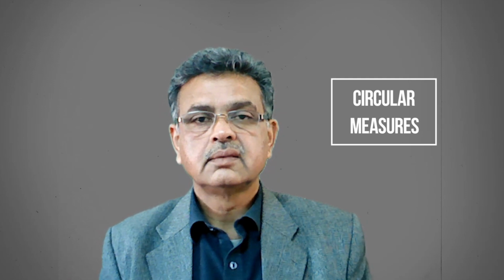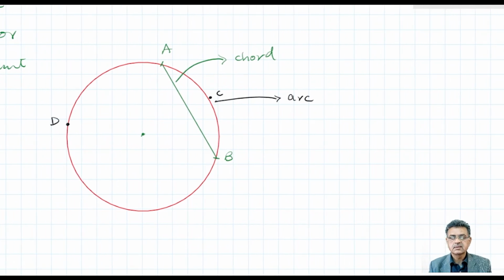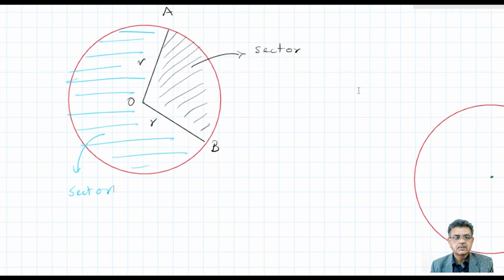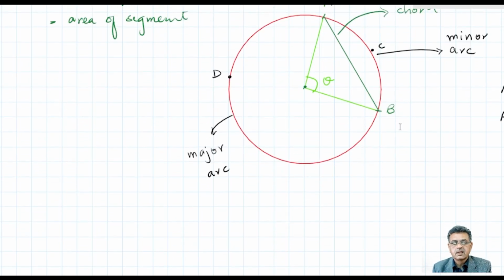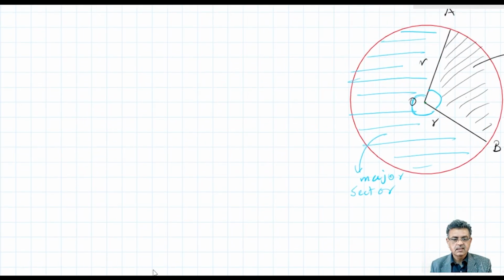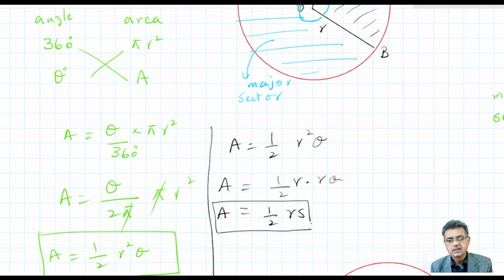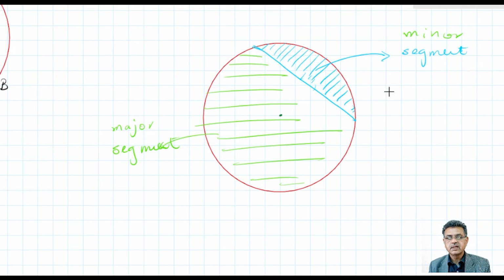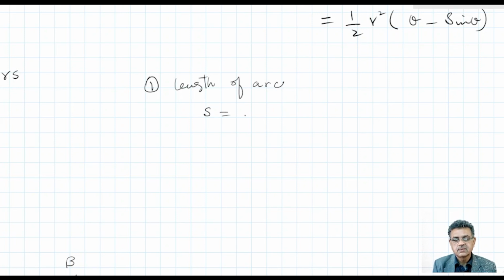A-LEVELS Mathematics (9709) 021-CIRCULAR MEASURES [AS-P1]